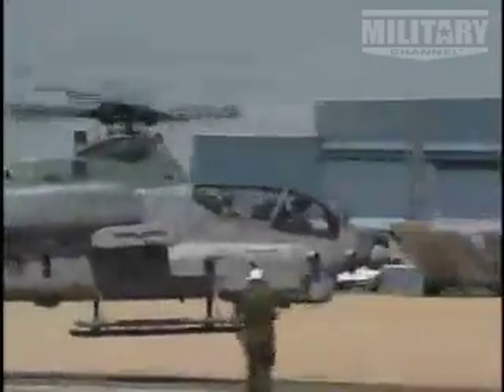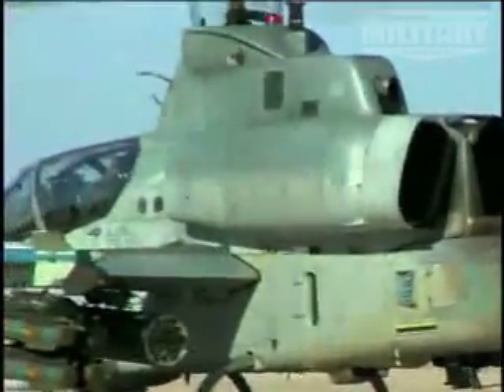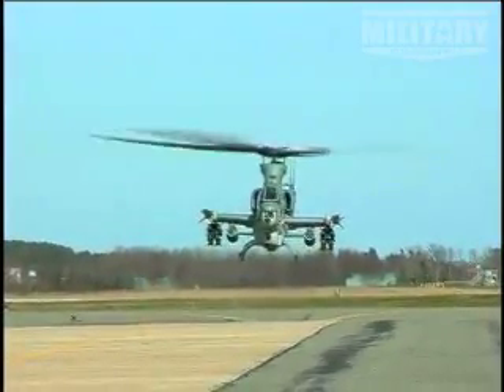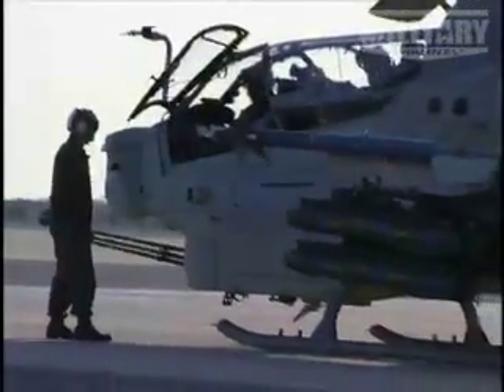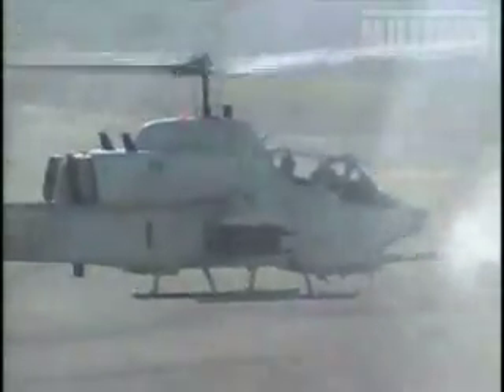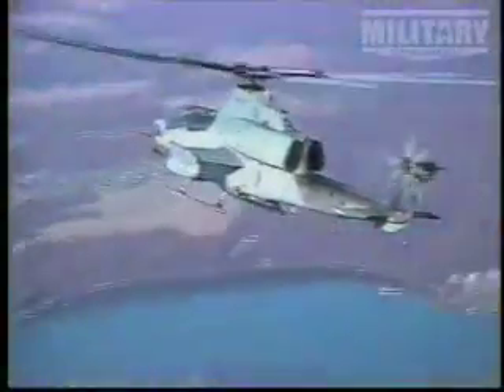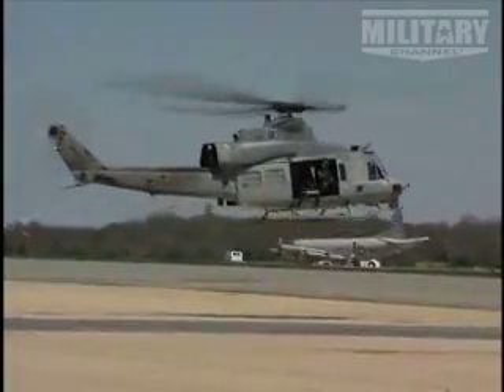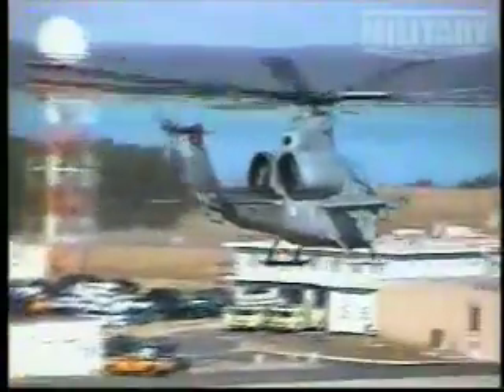World's Deadliest Aircraft - AH1 Cobra Part 2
Take a look at the newly modified cobra, the AH1Z--also known as the  Zulu. The U.S. Military plans on using the AH1Z through at least 2020.